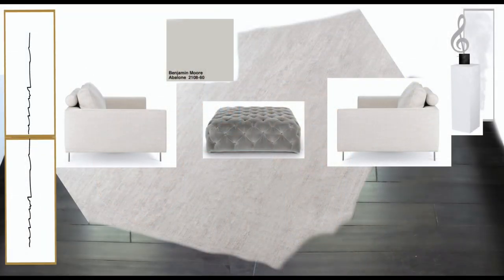Living Room RENOVATIONS REVEAL | BuildDirect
The wait is over, we are finally done with the living room reno and we are SO excited to share it with you! Today's video is before and after of the renovations, from the ground up. I hope you guys love it as much as we do! Look out for the complete room reveal , furniture & decor, at the end of the year!

How to lay Engineered Hardwood | The Rookie's Guide :
Living Room Renovation Reveal :
Perks of Purchasing Flooring Online:
Guide to Selecting the Perfect Floor :
Creating a Space from the Floor up: